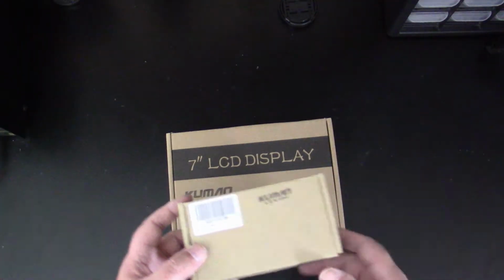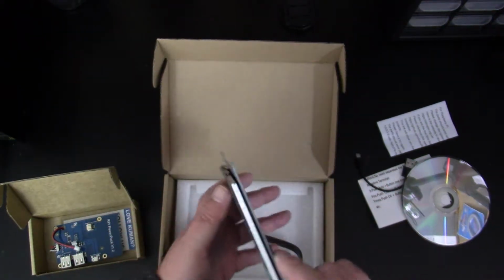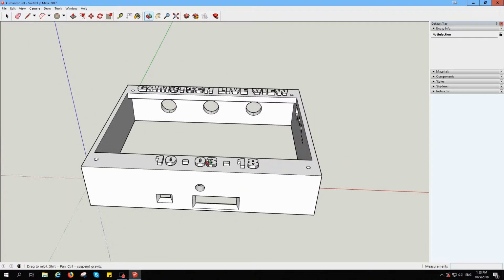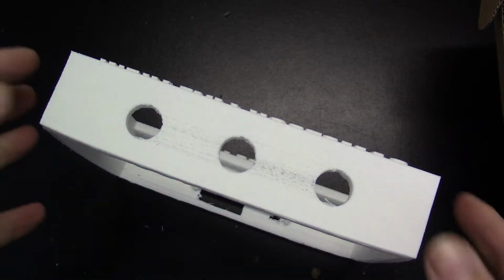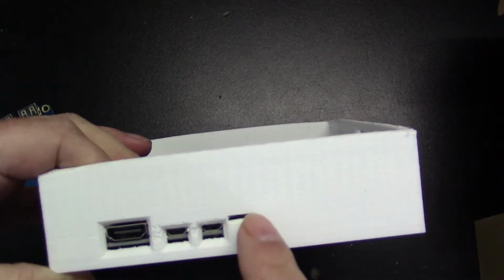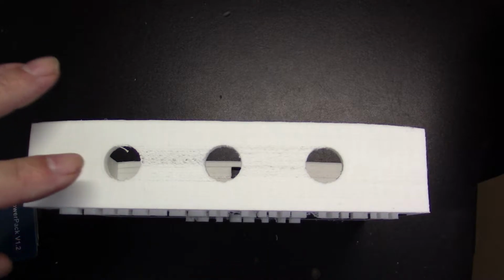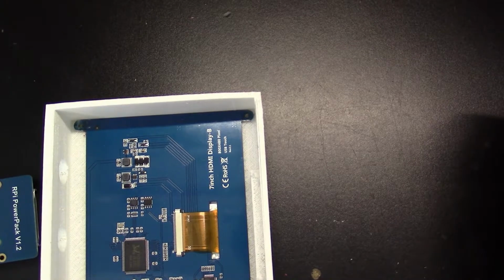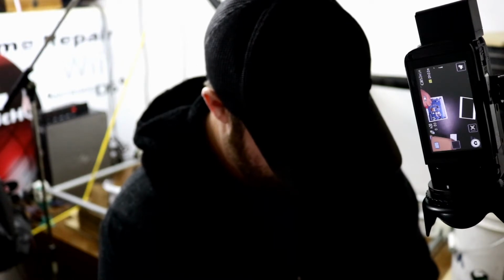3D Printed Camera Monitor DIY Build EASY!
So after I built my teleprompter I ended up needing something a little more viewable on my camera so I knew my shot was lined up this sure saved me mind you not exactly how I wanted it still turned out usable check it out.

Teleprompter video will be up soon as well.